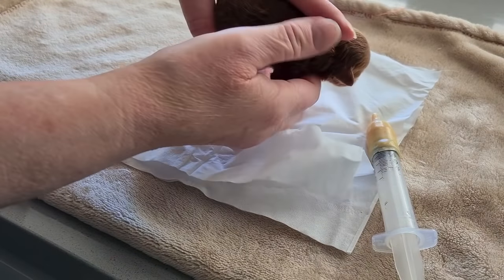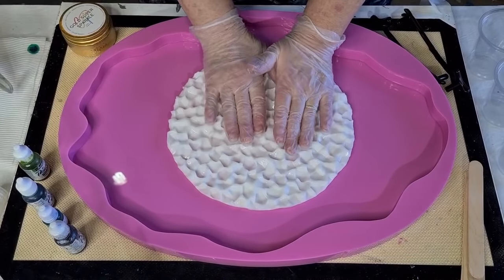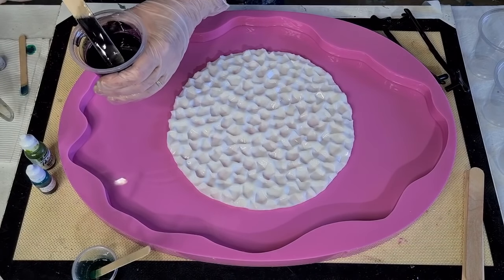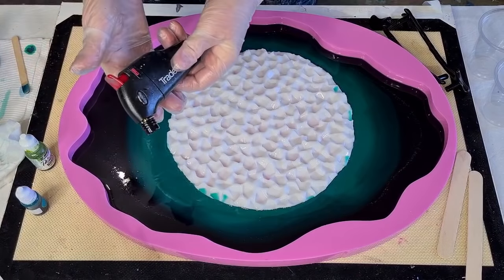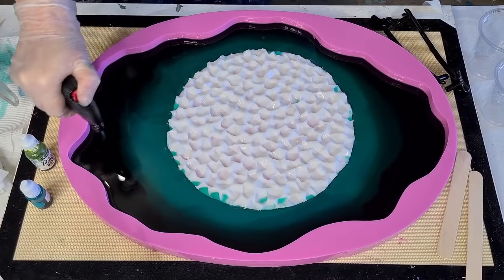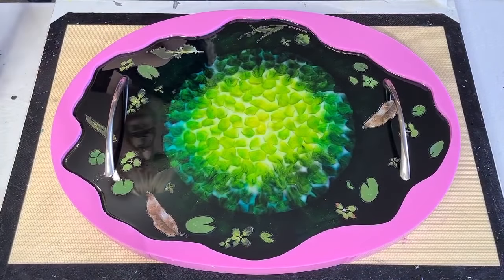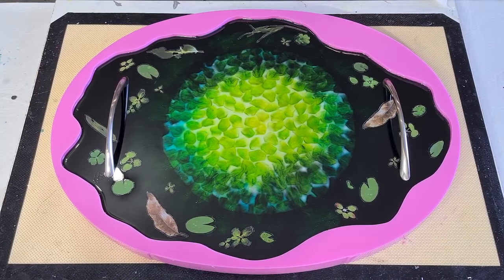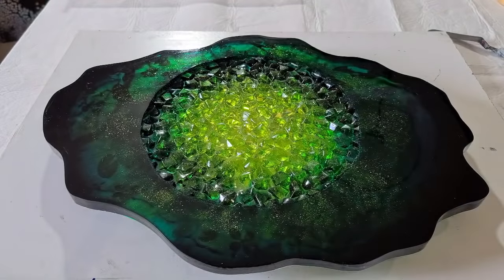#1164 On Golden Pond. Beautiful Huge Crystal Resin Tray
Resin chunky crystal tray
I used Platinum Ultra Clear Resin for this gorgeous tray. I also used Pinata alcohol inks and gold sparkle glitter